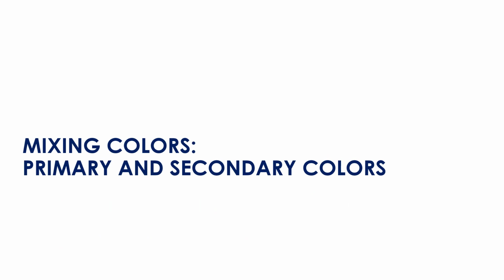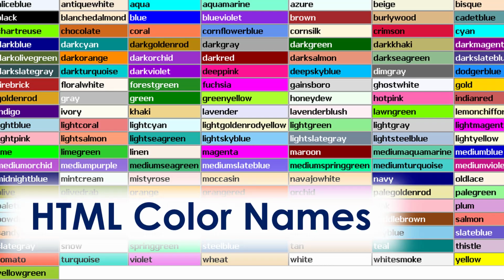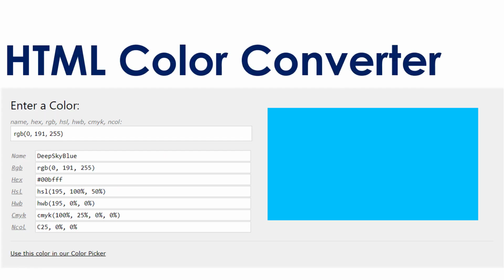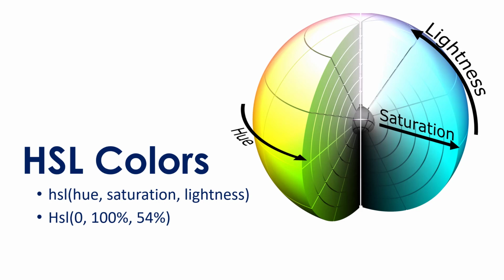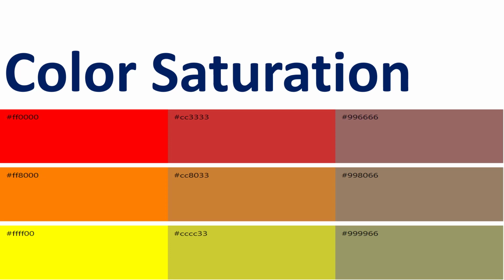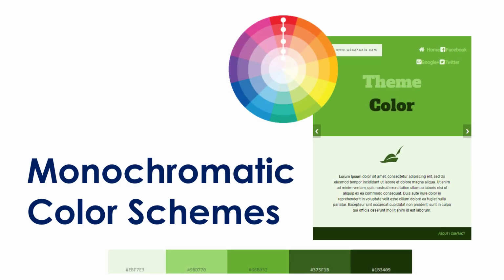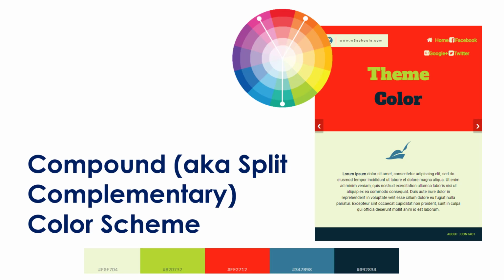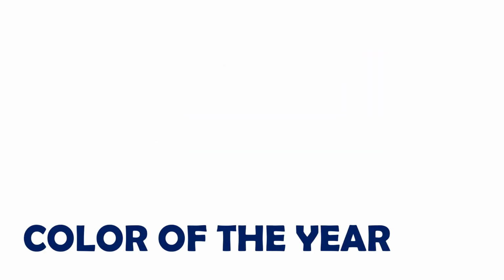Colors and Web Design | Getting Started With Color Theory | Basics for Beginners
Colors don't just look good or bad. They have a vital function in communication, so we can't get carried away by our favorite colors or personal preferences. You have great power as a designer when choosing colors, so make sure you understand your power to make the most of it.

In this lesson, I'll teach you the steps for you to dominate colors and not letting them dominate you.